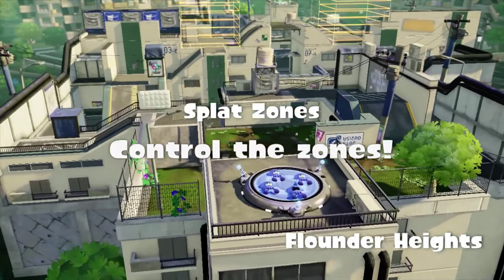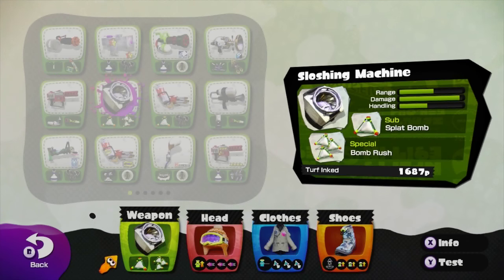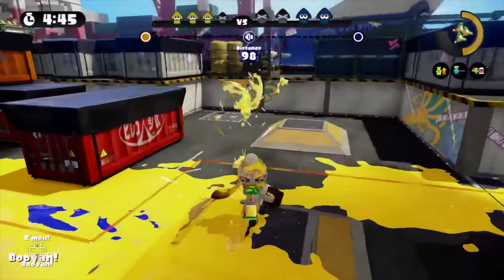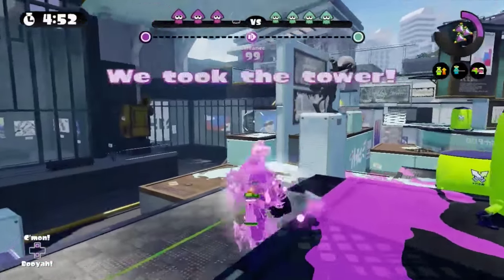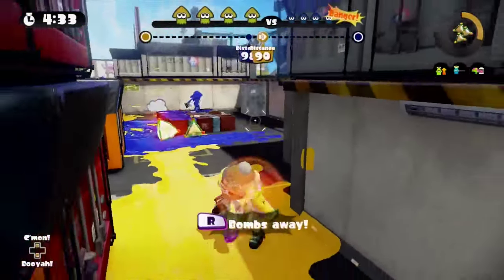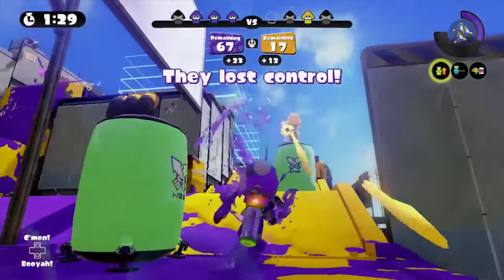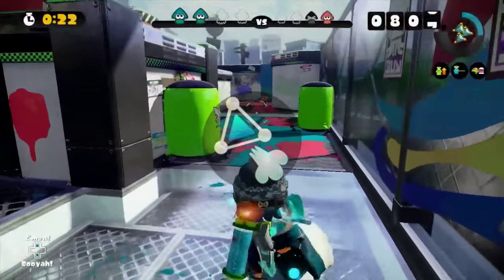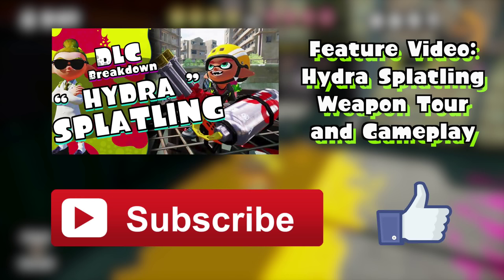Splatoon Sloshing Machine Weapon Tour and Gameplay Nintendome - Featuring NWPlayer123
Today, Nintendome provides a Splatoon Sloshing Machine DLC Weapon Tour! The Sloshing Machine is one of the most interesting Sloshers in Splatoon! It’s a slosher with stats very similar to that of the regular slosher but also with a very unique inking mechanic!